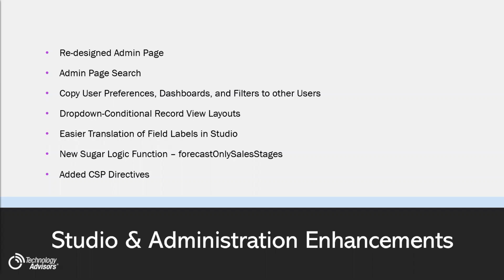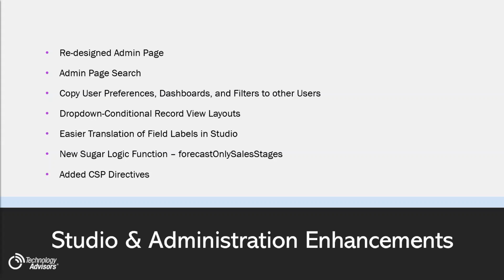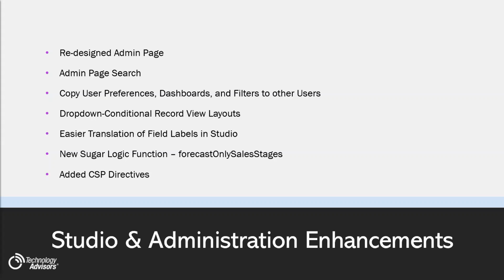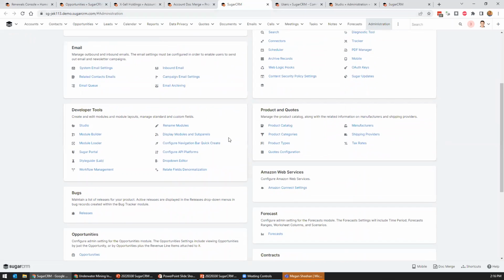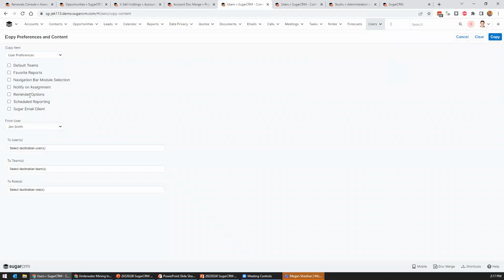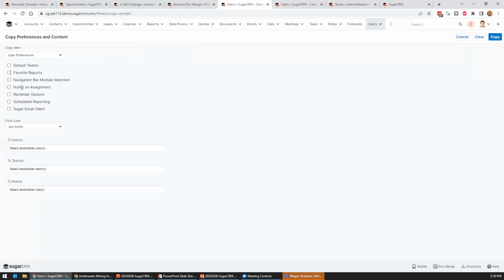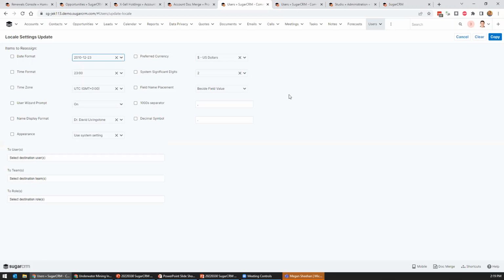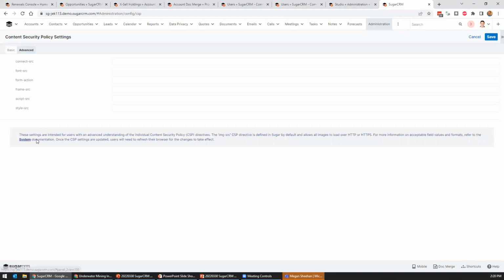[CLIP] Studio & Administration Enhancements in Sugar 11.3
What does 11.3 offer in the way of better Studio and administration features? This clip from our recent user group explains.